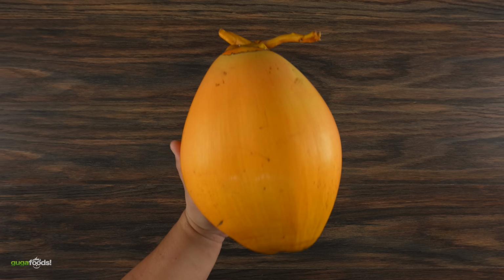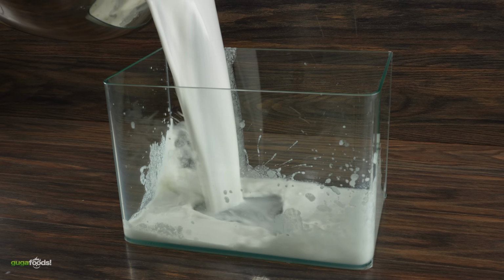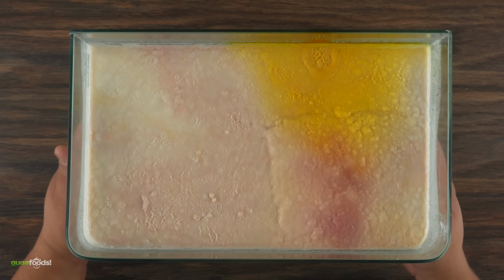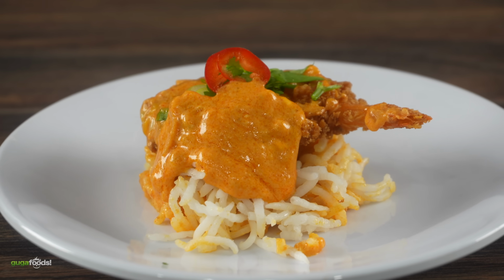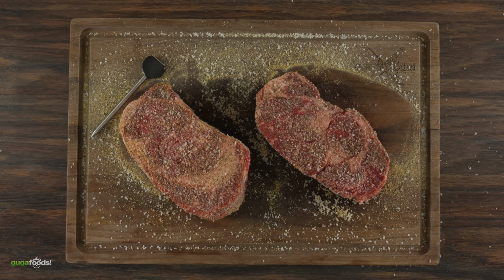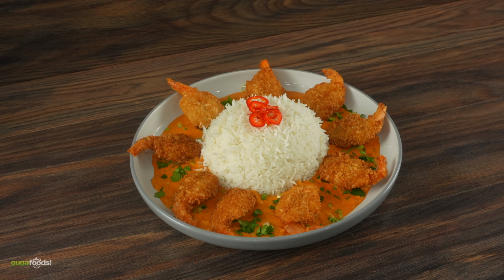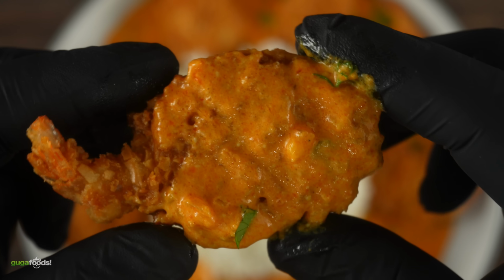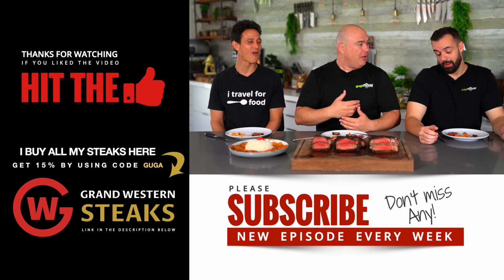I soaked Steaks in COCO WATER for months and ate it!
I invited the legendary @MarkWiens to try one of my wildest steak experiments yet! A beautiful cut soaked in rich, creamy coconut milk. Known for his love of bold flavors and spice, Mark gets his first-ever taste of a steak infused with tropical sweetness and unexpected tenderness. Will the coconut soak blow his mind… or totally throw him off? One thing’s for sure, his reaction says it all! This is flavor on a whole new level!

Thanks to @MarkWiens make sure to check his channel out!

* Guga MERCH *
* MAIL TIME Want to send something?
13876 SW 56th Street (№128)

* The link below has EVERYTHING I USE *

* VIDEO EQUIPMENT *
Main Camera
2nd Camera
Slow Motion Camera